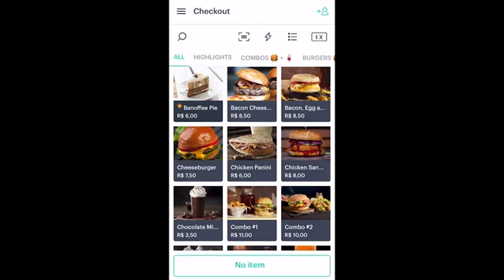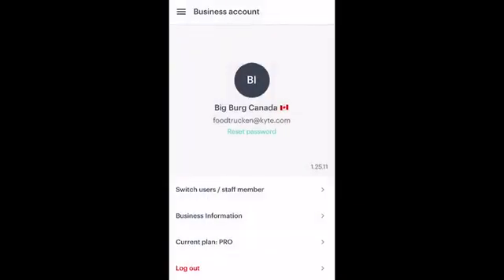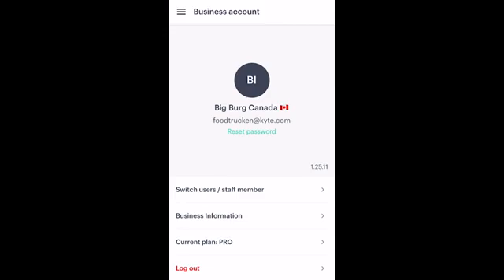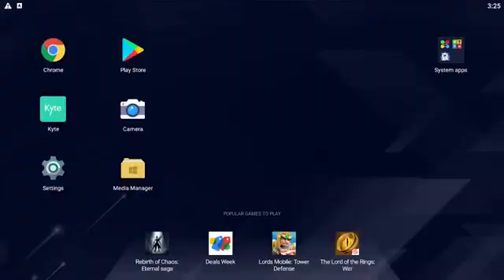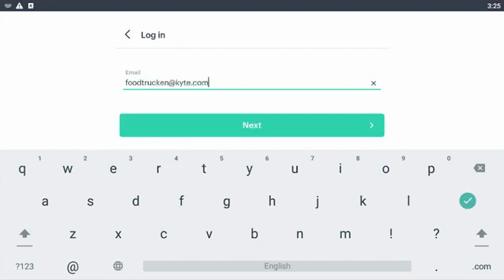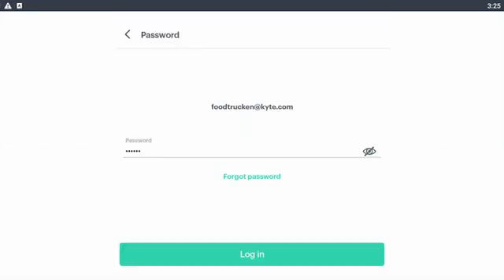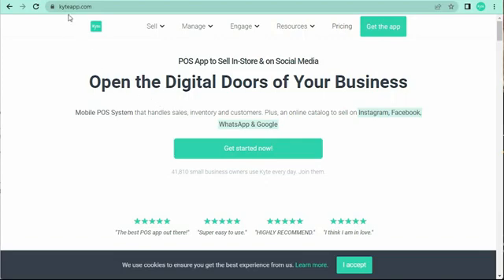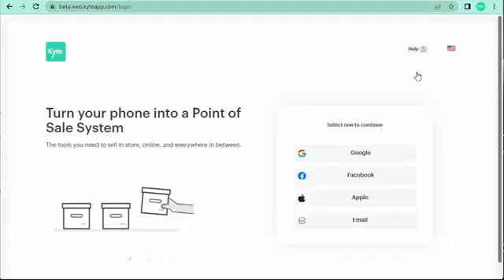Accessing your Kyte account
Having problems with your device? Don't worry!
Your data is stored in the cloud so you can access your Kyte account from anywhere, all you need to do is use the same login and password.

In this video we show you how to access the same account on the app in a mobile device and in a tablet, as well as in a computer using the web version. 🖥️

0:00 - Intro
0:15 - Logging out of your account on a mobile device
0:38 - Logging into the same account on a tablet
1:01 - Logging in via the web version

Not using Kyte yet?
and start enjoying all resources today!

🚨 Don't keep your doubts to yourself! and learn more about the resources available to you!